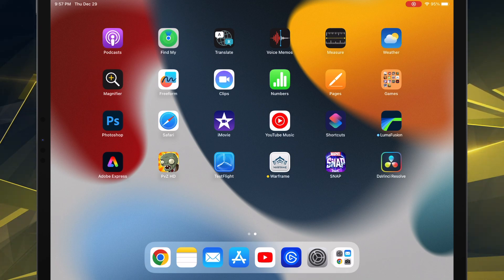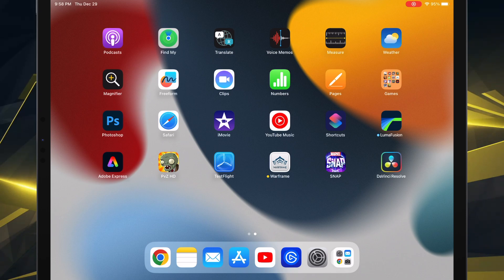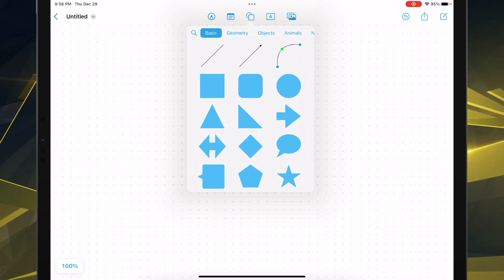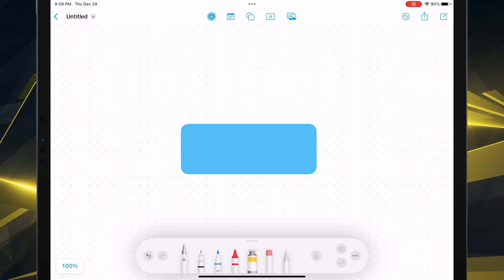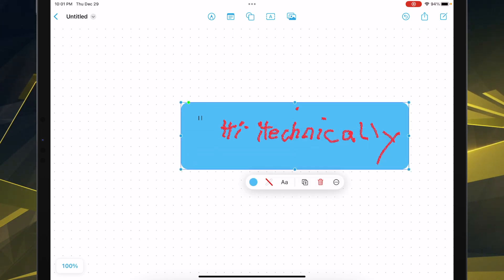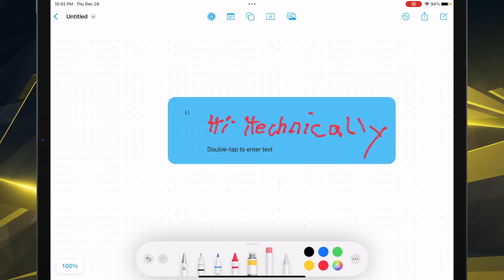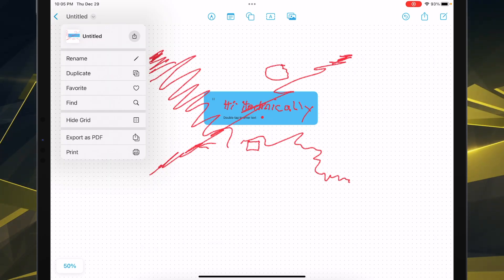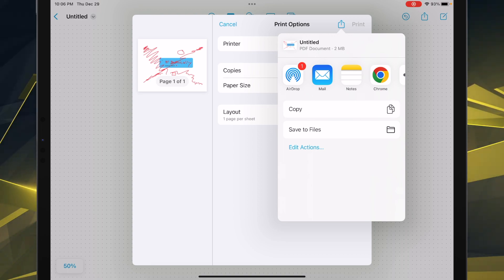Best Free Productivity App for the iPad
This app is one of the best productivity apps for iPad, and it is free!

iPad Pro M2

★ MORE IPAD STUFF ★

★ PLUGINS & STUFF ★

★ ABOUT ME ★